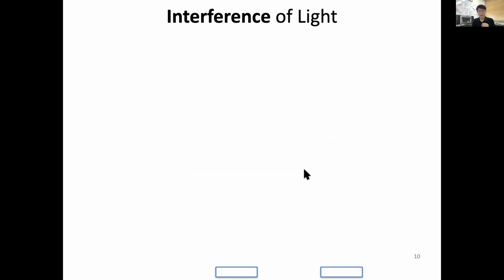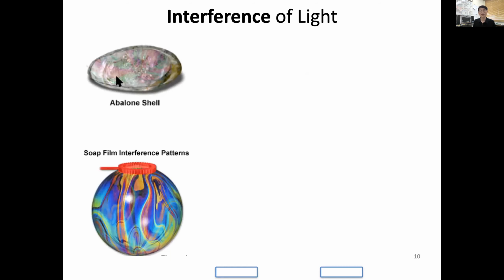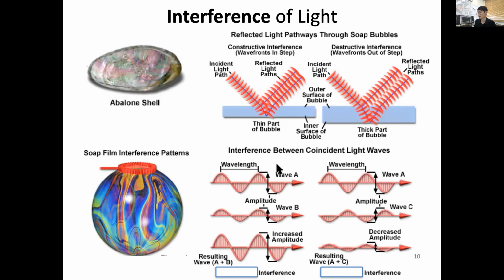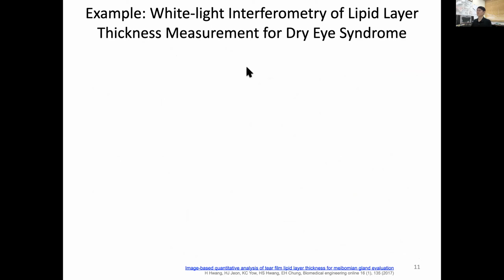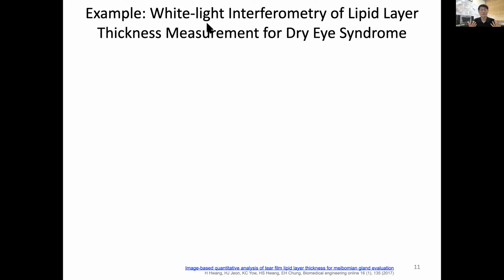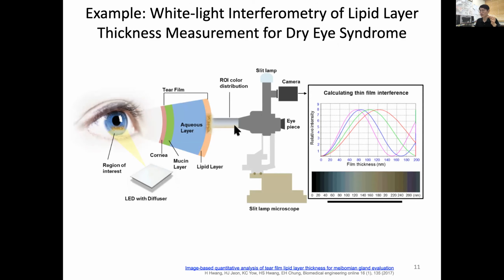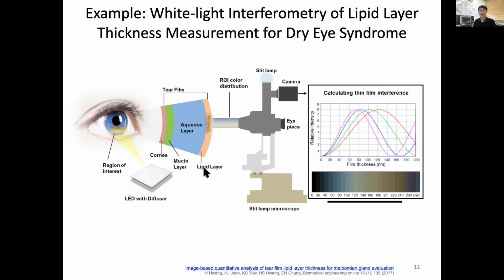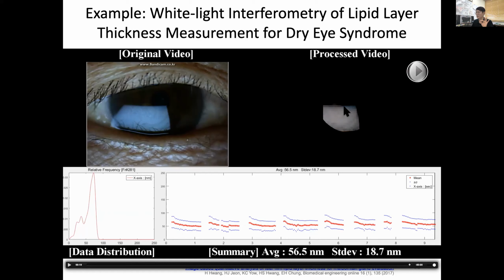13.4 Biomedical Optics: INTERFERENCE OF LIGHT